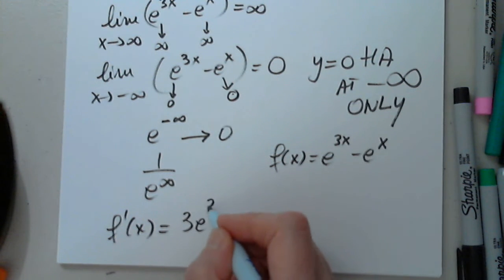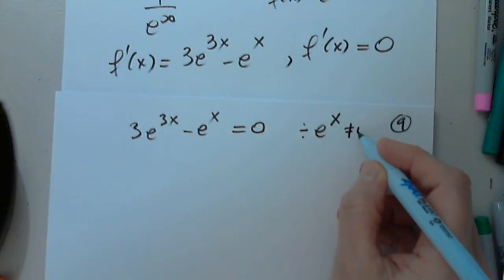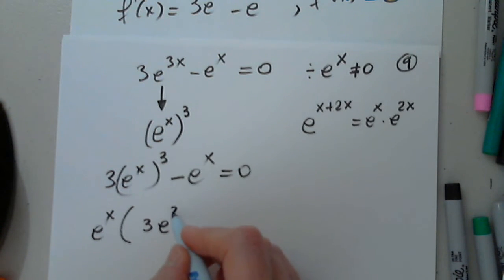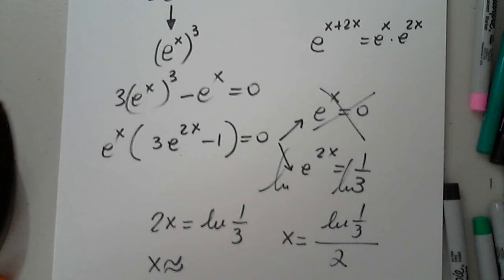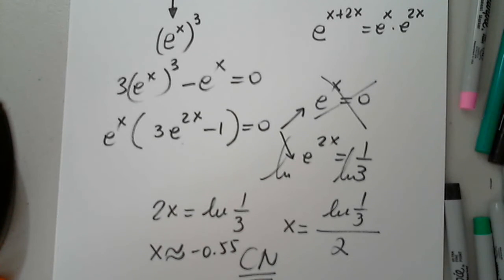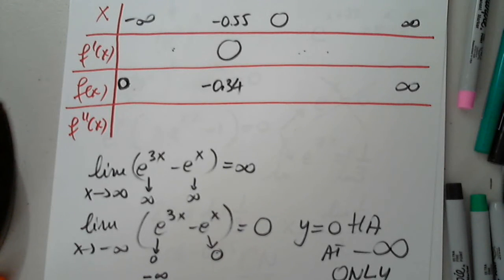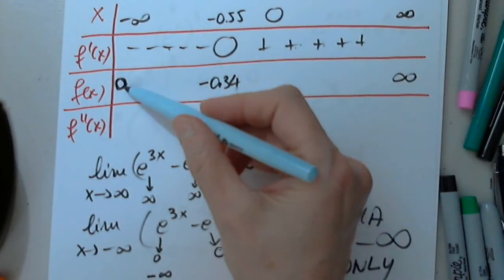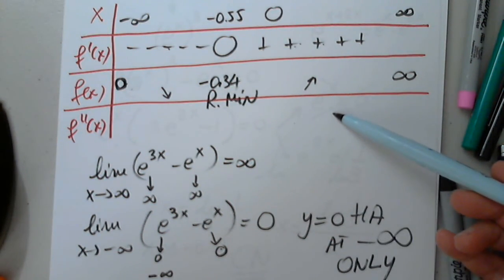MAT 230 SECTIONS 2.1 - 2.2 PART 4 MARCH 7